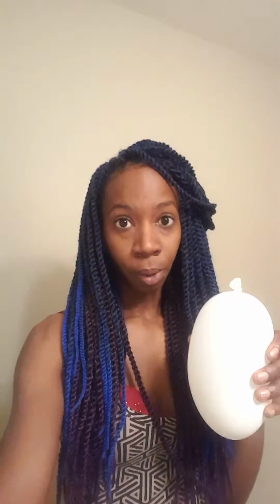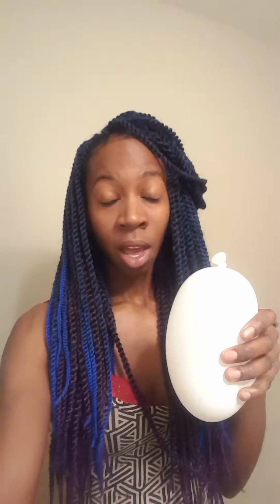Why how you breathe may be damaging your core